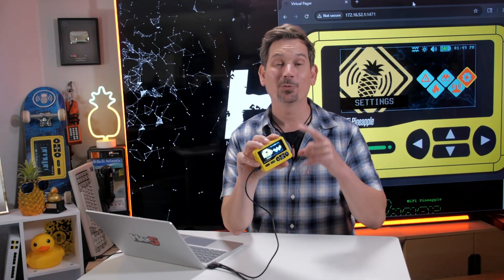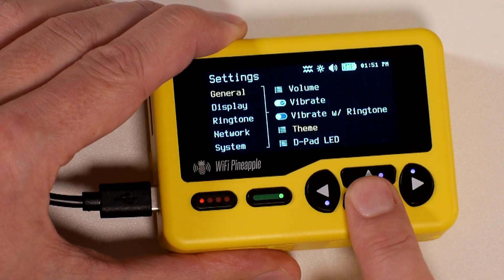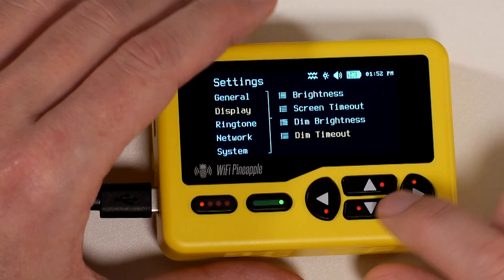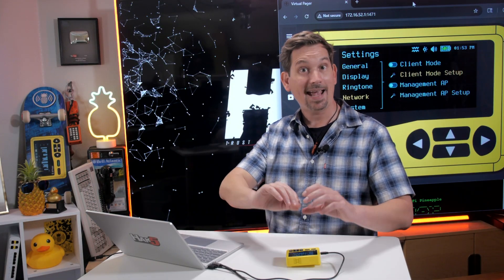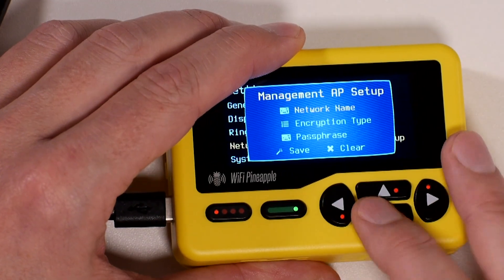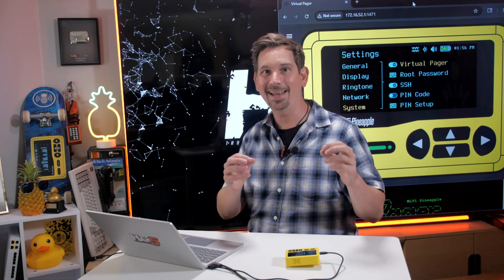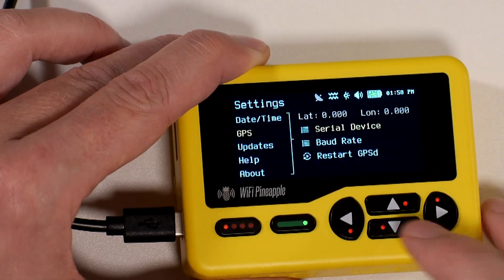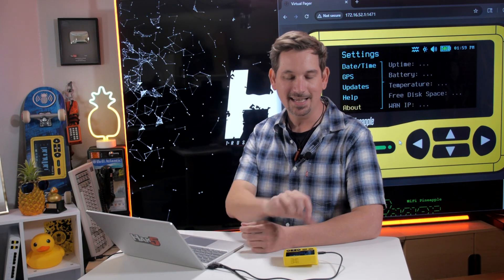🍍📟 Settings - WiFi Pineapple Pager